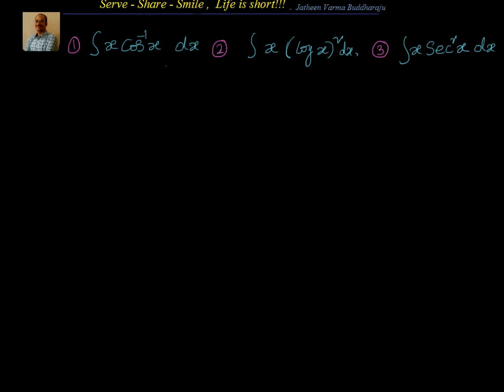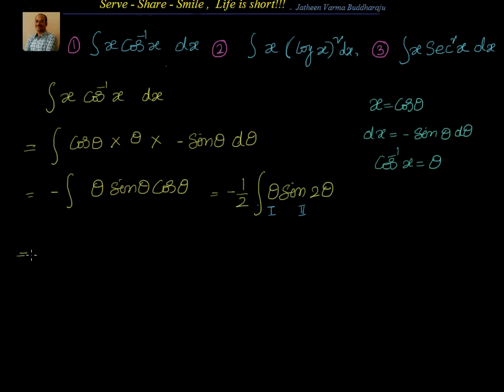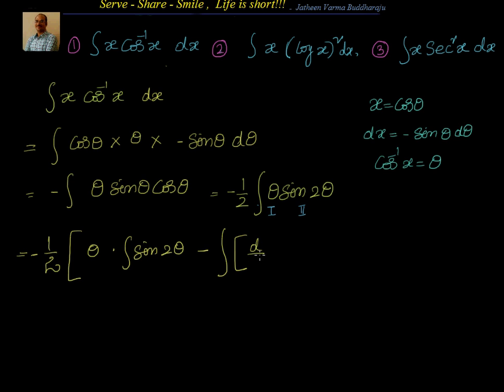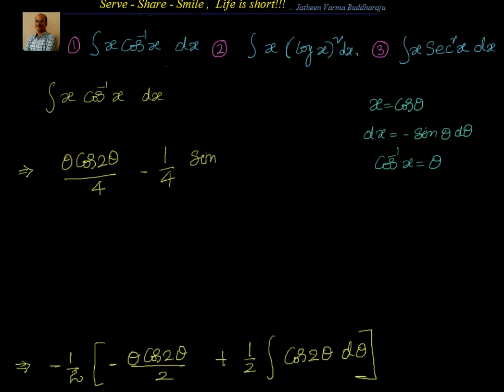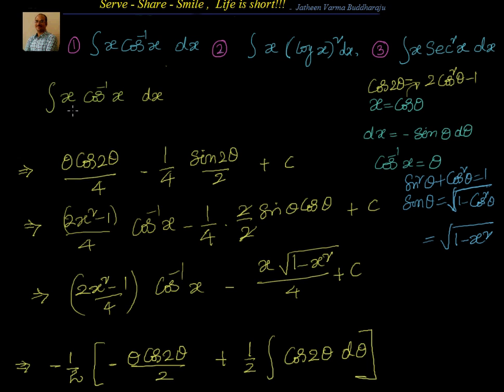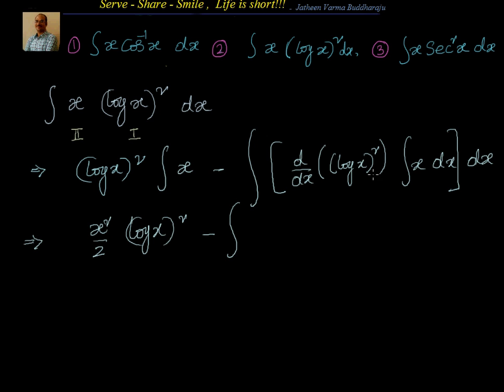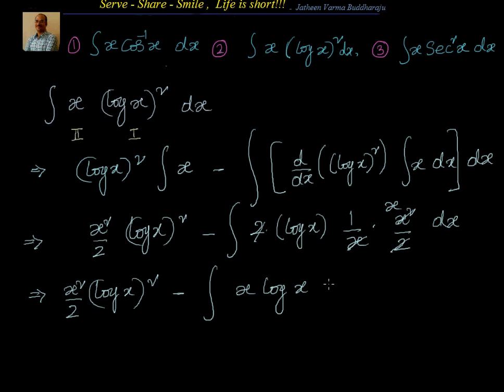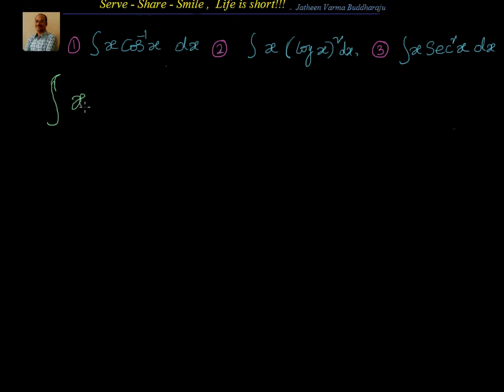Integration by Parts Examples 3 Inverse trigonometric and logarithmic functions